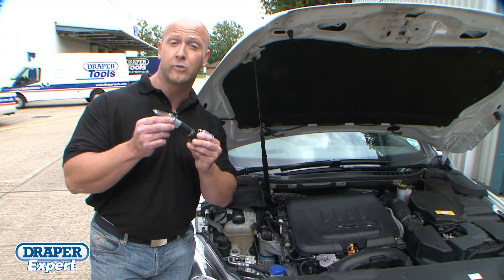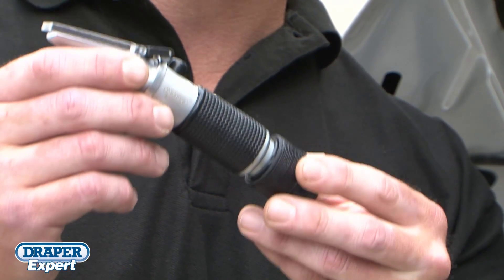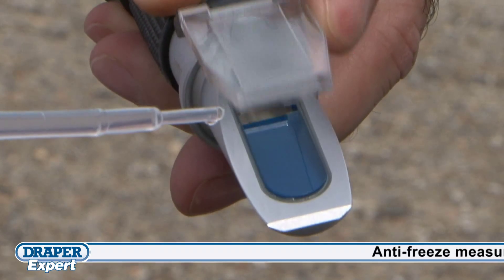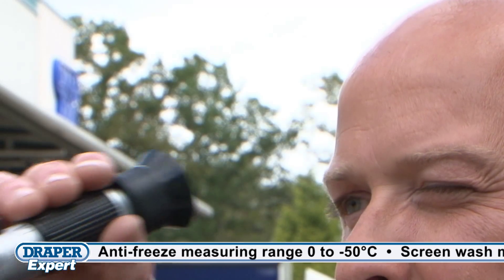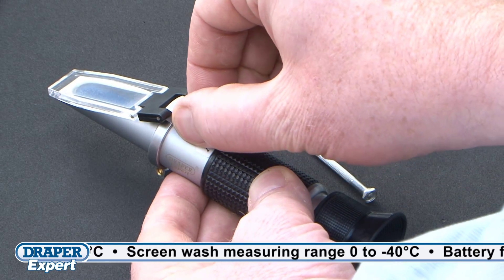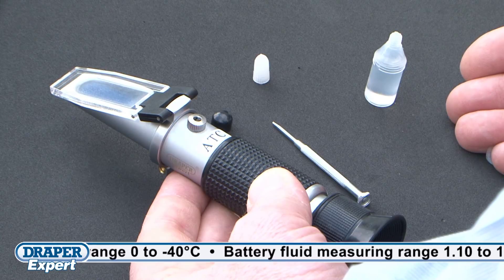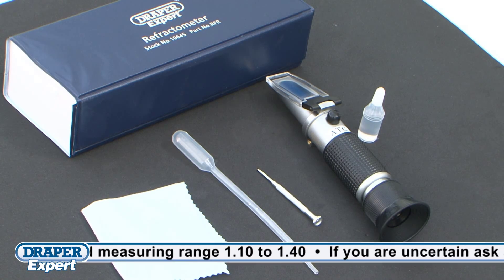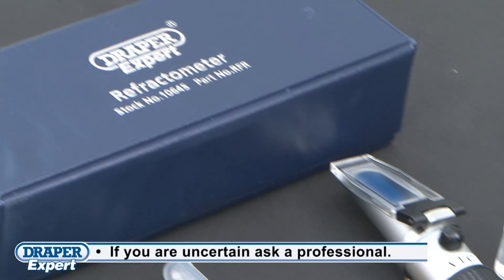Draper Expert Anti-Freeze, Battery and Screenwash Refractometer Kit - 10645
As used by the RAC, this expert quality, precision refractometer is used for measuring anti-freeze strength, battery fluid and screenwash strength. Designed for use with standard ethylene glycol and new organic acid technology (G14 etc.). Supplied with calibration screwdriver, calibration fluid, pipette and cleaning cloth. Packed in storage case.

Specification:
Refractometer measuring range
Anti-freeze   ...   0 to -50°
Battery fluid gravity   ...   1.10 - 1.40
Screenwash   ...   0 to -40°